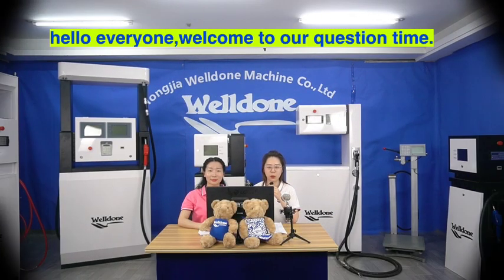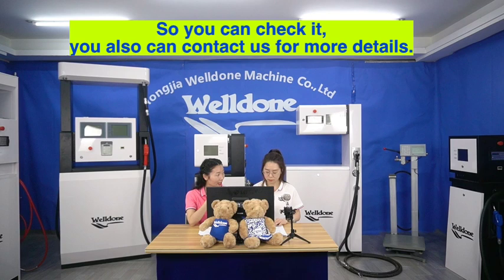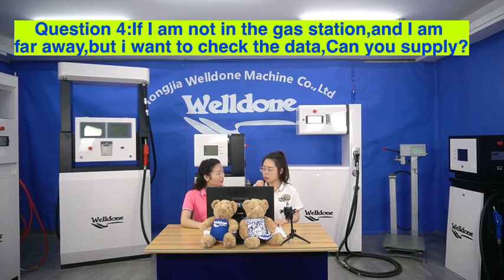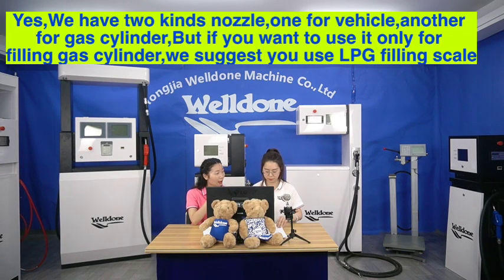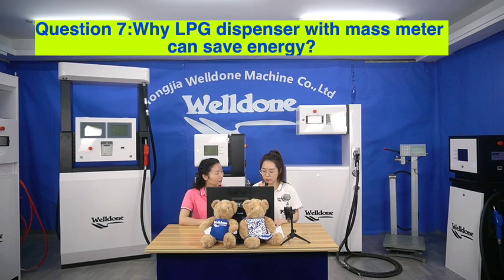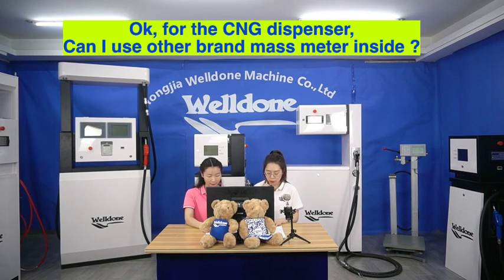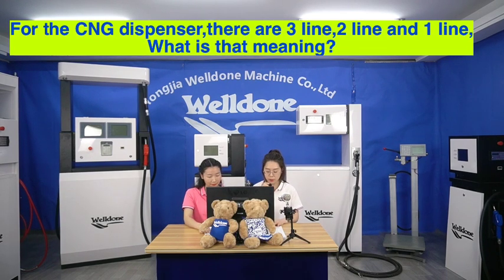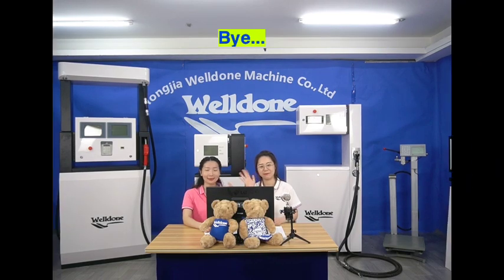Some question about fuel dispenser ,LPG dispenser and CNG dispenser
Some popular question about Fuel dispenser ,LPG dispenser and CNG dispenser ,let us answer it .